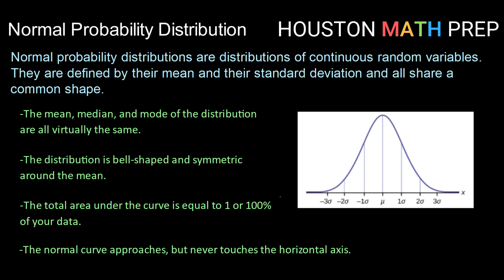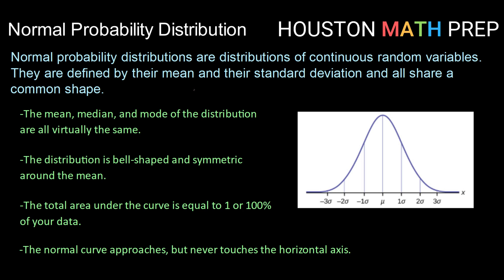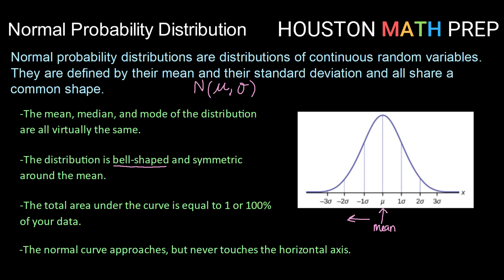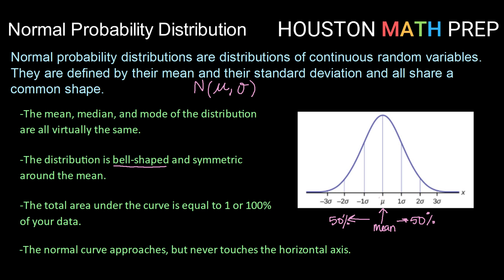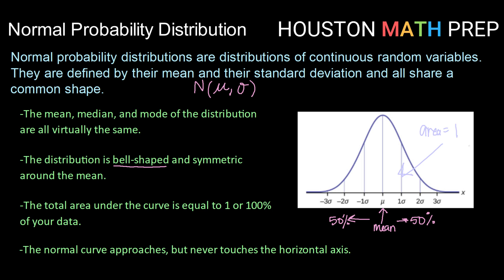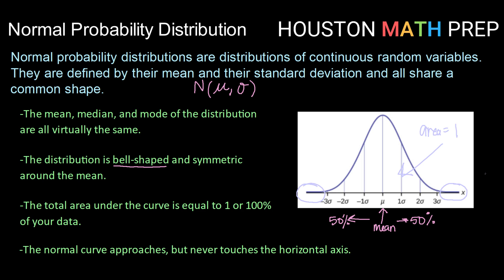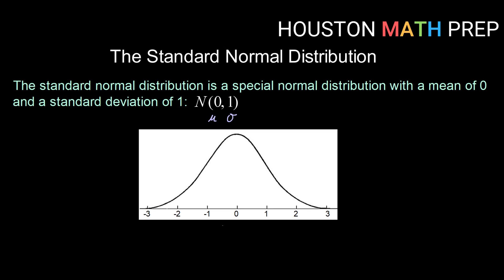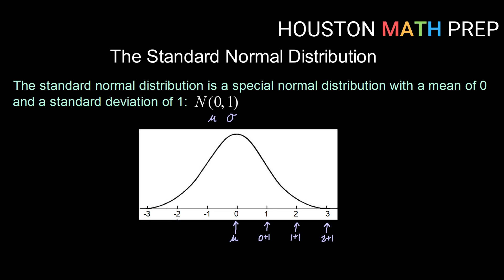The Normal and Standard Normal Distributions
Introduction to a continuous normal distribution and the standard normal distribution